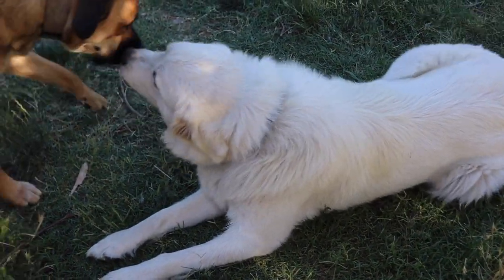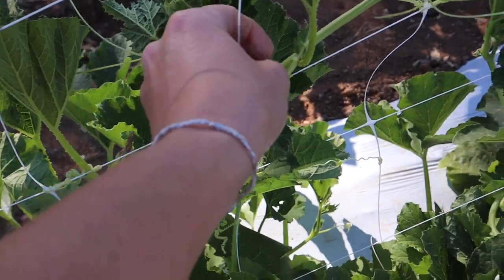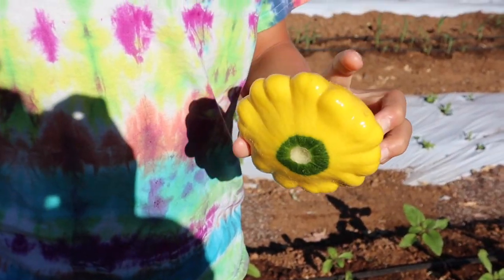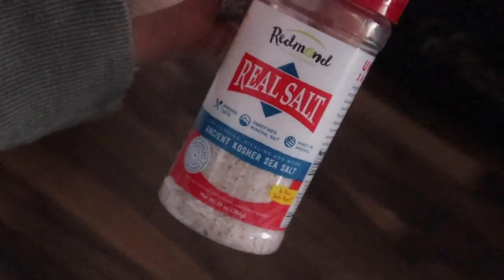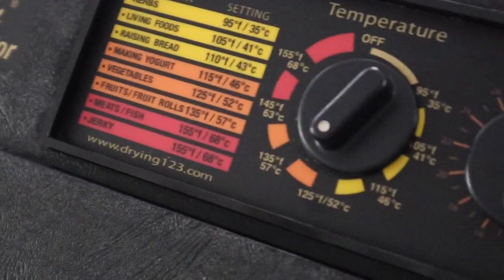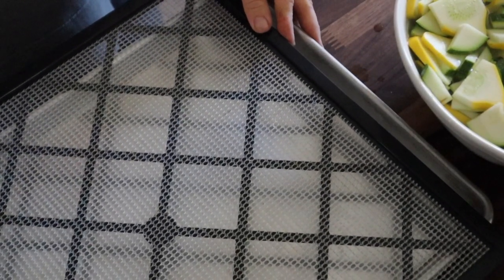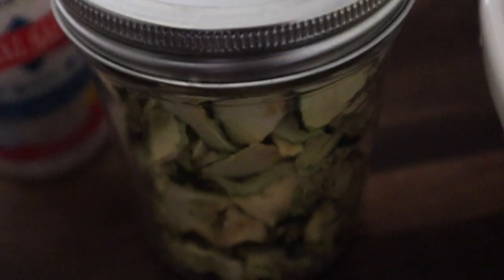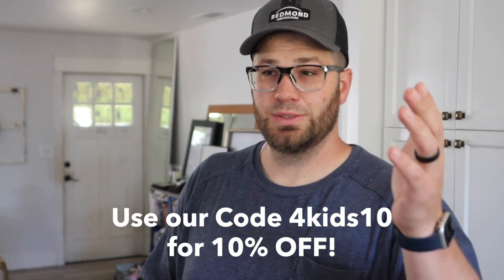OH MY SQUASH! Harvesting and Dehydrating Summer Squash/Zucchini.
Summer Squash...we are convinced...could solve world hunger.  Heck, one plant could provide your whole neighborhood with enough zucchini for the summer.  One goal we have with our summer squash is to grow enough to share...another goal is to figure out how to store it for those times when we need it...but we don't to buy it.  Dehydrating is an easy and safe method to preserve zucchini for years! Dehydrating garden veggies is so easy and can shrink those tons of produce into small, light, easy to use portions.

This Dehydrator has lasted us F-O-R-E-V-E-R!

PLEASE go check let us know what you think! And sign up for our emails!